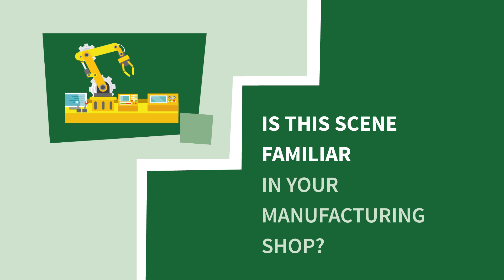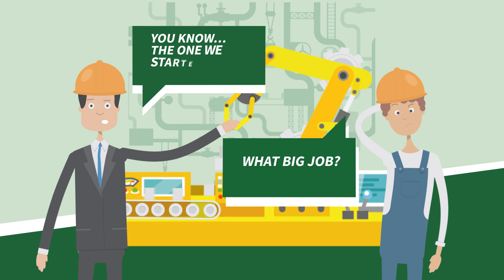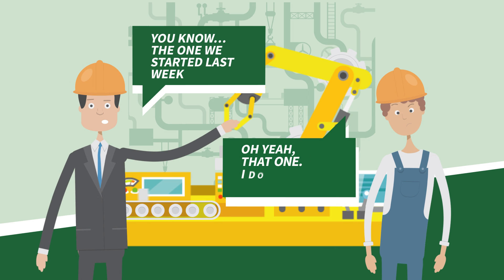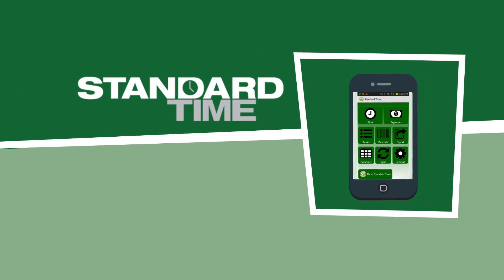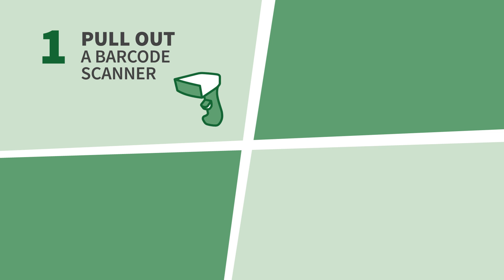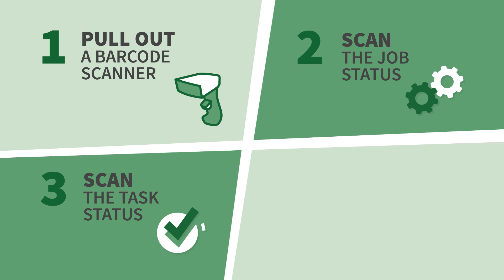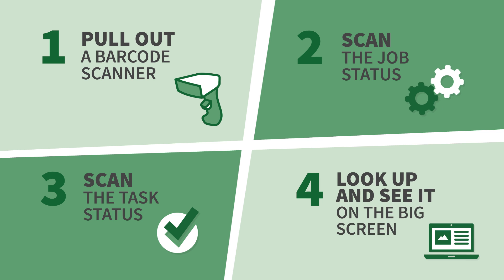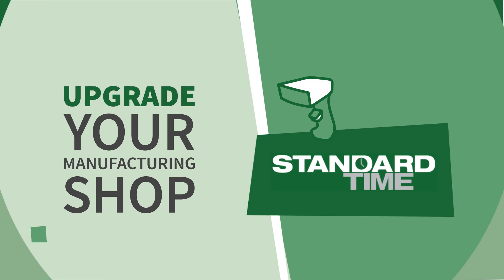Task Status from the Mfg Floor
Is this scene familiar in your manufacturing shop? Actor1: Where’s that big job? Actor2: What big job? Actor1: You know… the one we started last week. Actor2: Oh yeah, that one. I don’t know, boss. Fail! Here’s how they do it with Standard Time: 1. Pull out a barcode scanner 2. Scan the job status 3. Scan the task status 4. Look up and see it on the big screen

Upgrade your manufacturing shop
With a barcode scanner
And Standard Time!